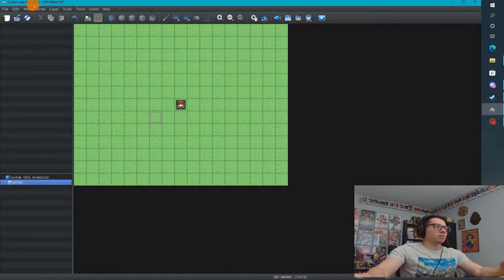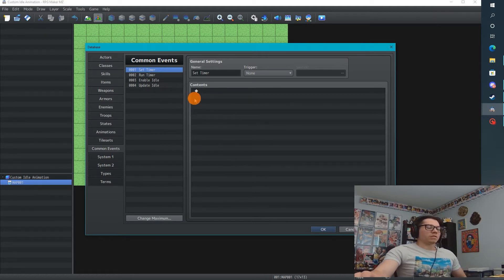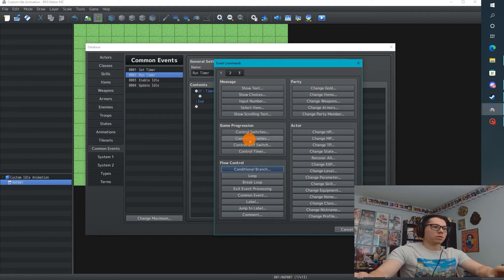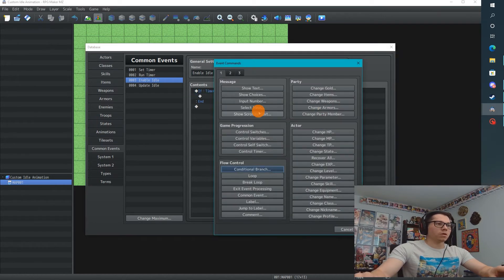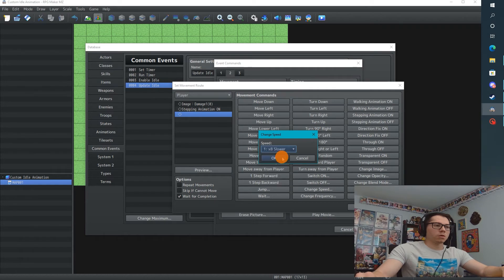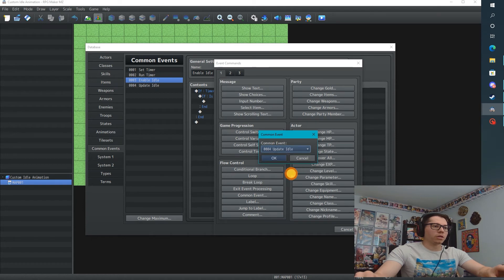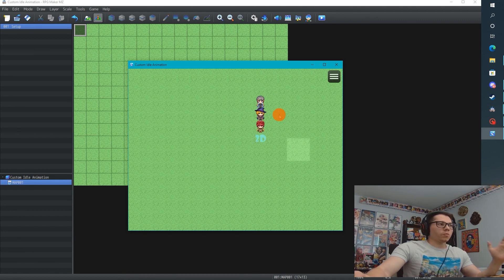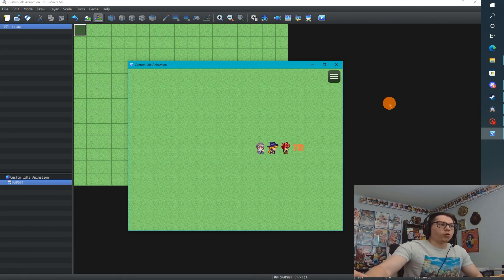RPG Maker MV/MZ - Custom Idle Animation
Improve the quality of your RPG Maker game with a custom idle animation. All the cool video games have idle animations and yours should too!

This RPG Maker tutorial I go over an easy and efficient way to event an idle event system in your video game. Learn a bit about Common Events, Stepping and updating your character sheets!

Timeline